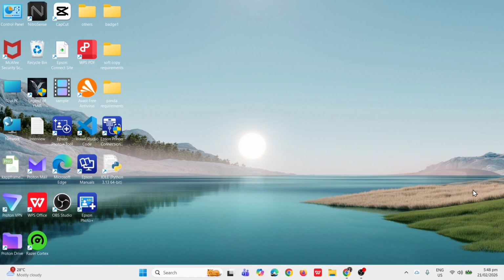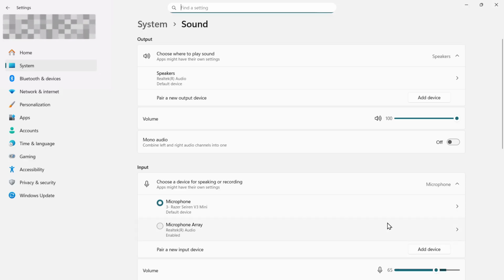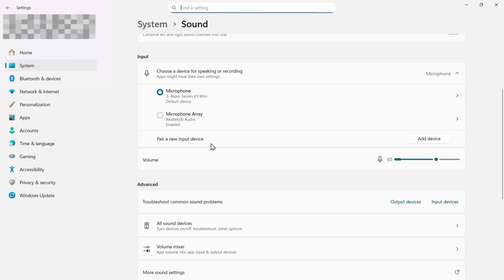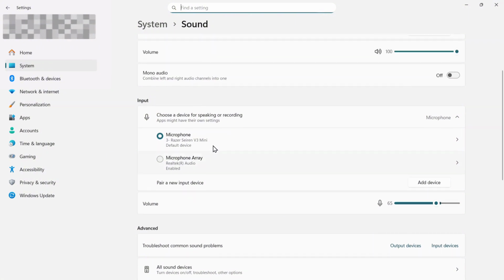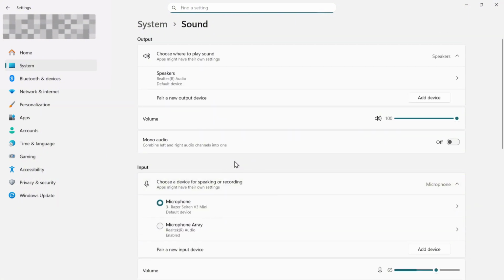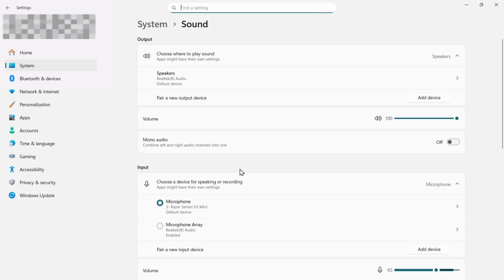HOW TO FIX LG MONITOR NO AUDIO/NO SOUND (2026)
In this video, I am going to show you how to fix LG monitor no audio no sound problem step by step. I explain sound settings, HDMI audio configuration, driver updates, and troubleshooting methods. This LG monitor audio fix guide helps restore sound quickly.